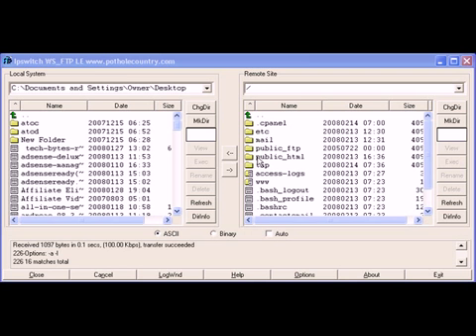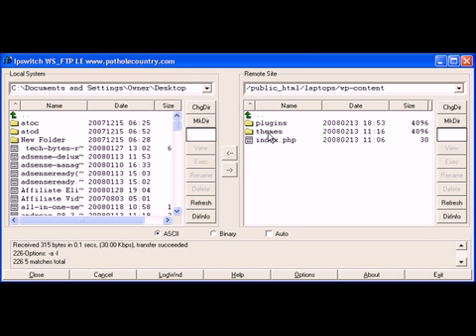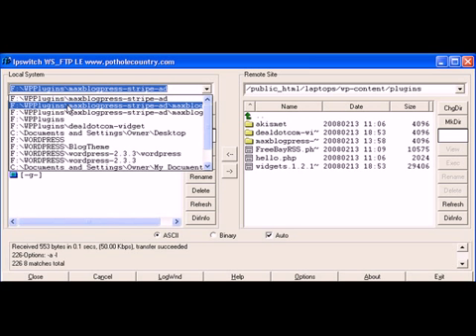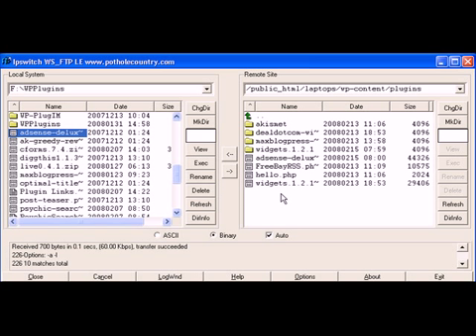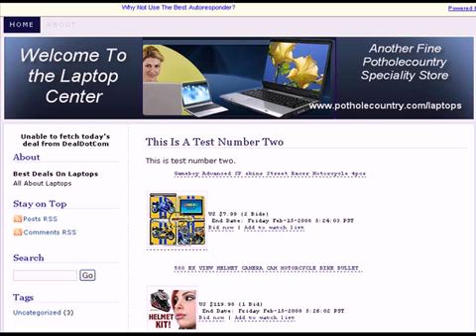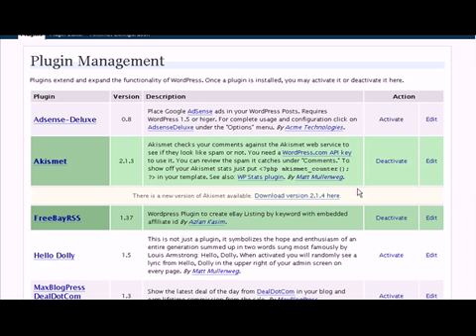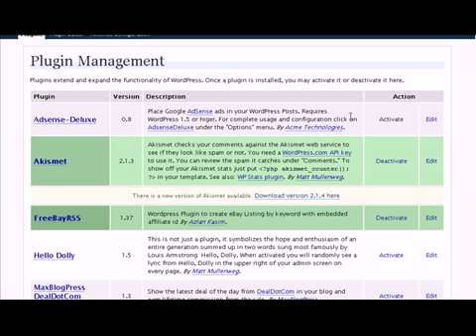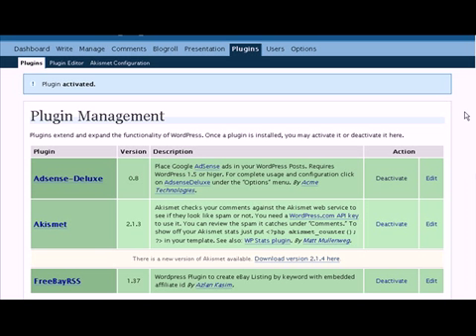Detailed Instructions Installing WordPress Plugins